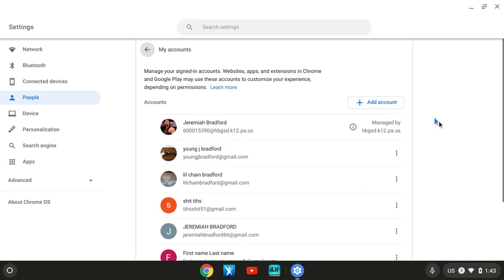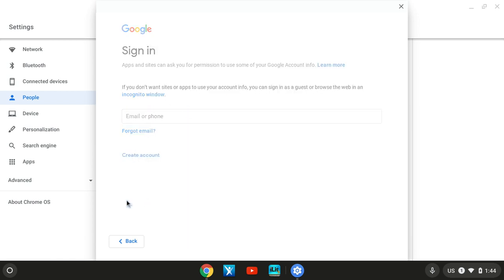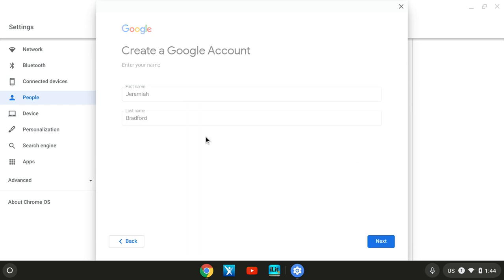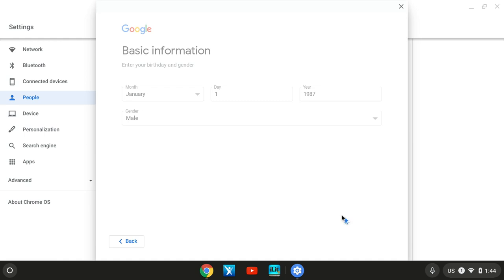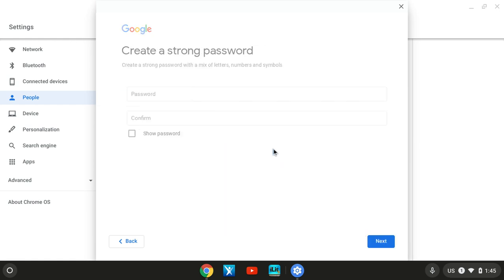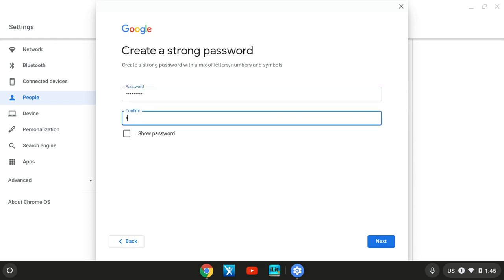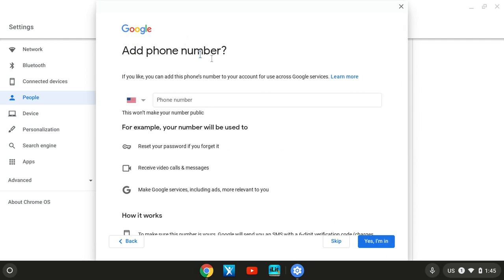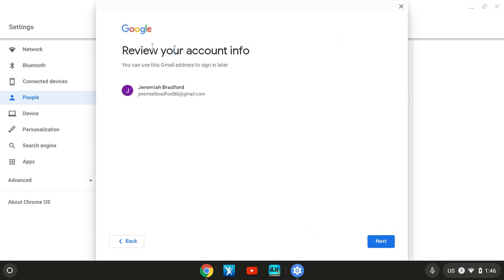I`m going to be showing yall how to create a Google account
In this video, I’ll show you I`m going to be showing yall how to create a Google account. Enjoy!

{Add here a few paragraphs about your video}Hey yall I'm going to be Showing yall How to make a Google account. Enjoy

BE MY FRIEND:
🌍Check my website / blog: {website URL}How do I Choose the Best Blog URL? (with pictures)
🎙️Listen to my podcast: {podcast URL}Covid-19 News: Live Updates - The New York Times
📸Add me on Instagram: {Instagram URL}JeremiahBradford (@lilchain_81) • Instagram photos and videos
🐦Add me on Twitter: {Twitter URL}lilchain (@lilchai64153467) / Twitter
📕Add me on Facebook: {Facebook URL}Channels - Live TV, everywhere - Home | Facebook
👻Add me on Snapchat: {Snapchat URL}Snapchat - The fastest way to share a moment!
🧑‍💼Add me on LinkedIn: {LinkedIn URL}Channels | LinkedIn

ABOUT MY CHANNEL:
Hi! I’m {your name}. On my channel, you will find {your channel topic}. I love sharing [your channel sub-topics. for example - food recipes / money tips / DIY tricks etc.] with you guys as I experience them myself.
The Unknow dancers - YouTube

(Your Channel ID is shown in your channel URL - for example: The Unknow dancers - YouTube

Feel free to add me on Instagram/Facebook/Snapchat/Tiktok: {your username}lil chain bradford